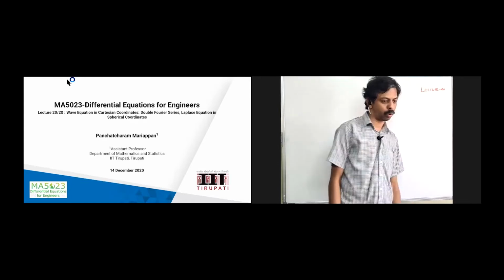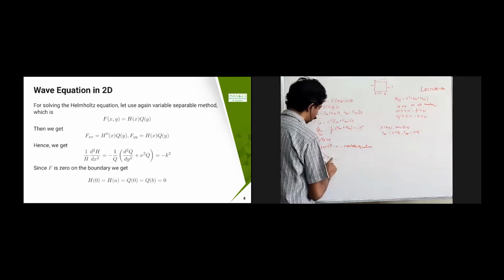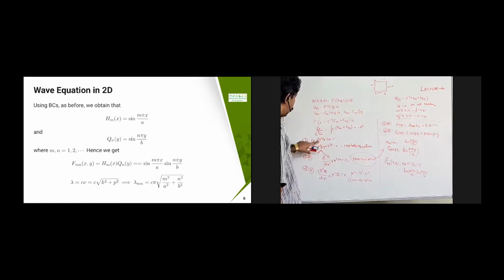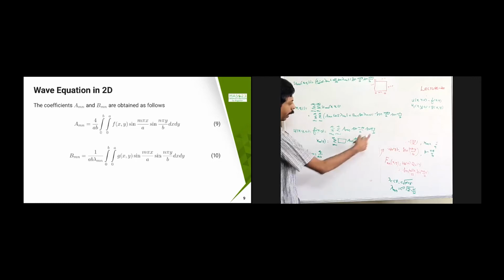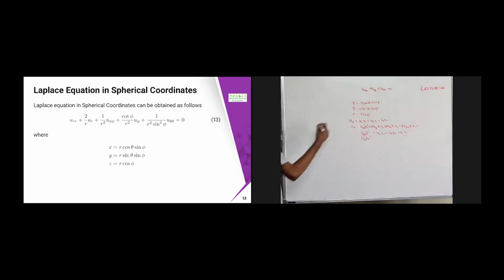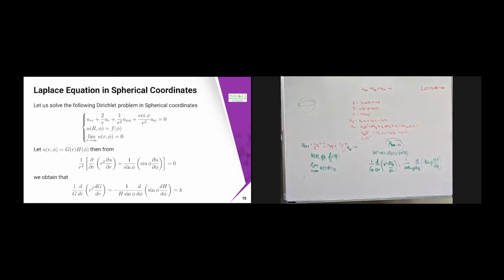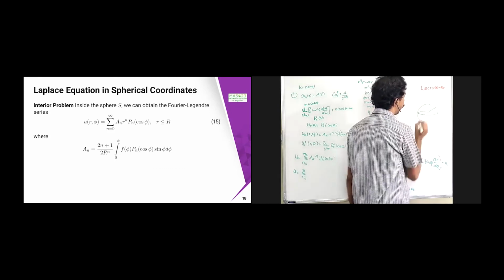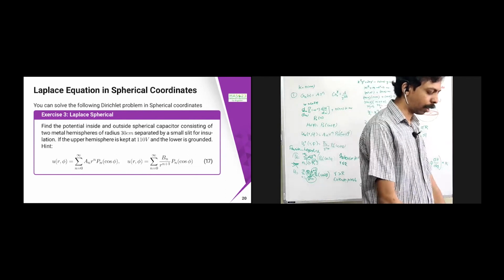Laplace and Wave Equation in Spherical and Cylindrical Coordinates